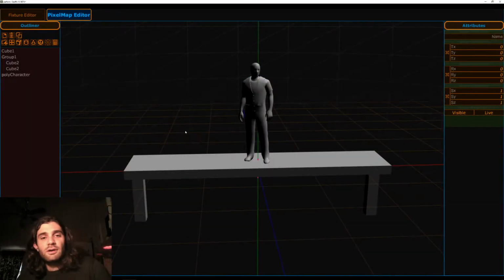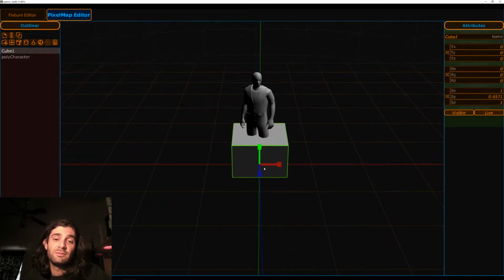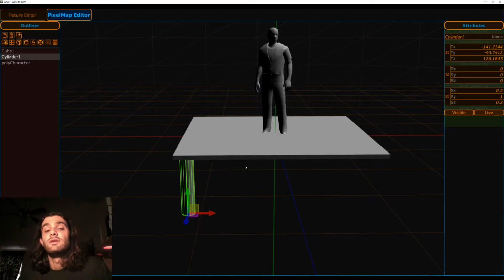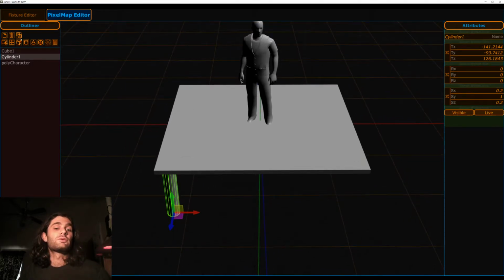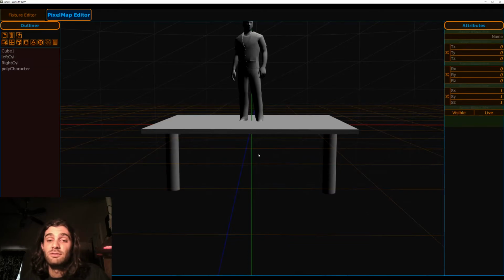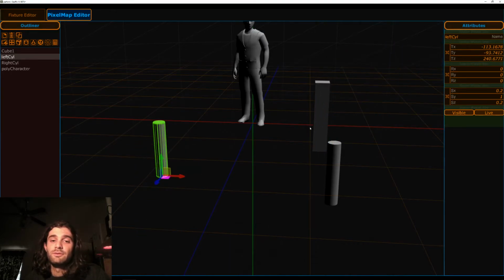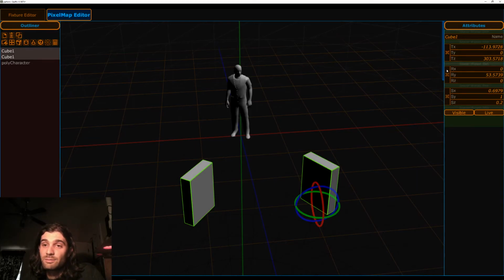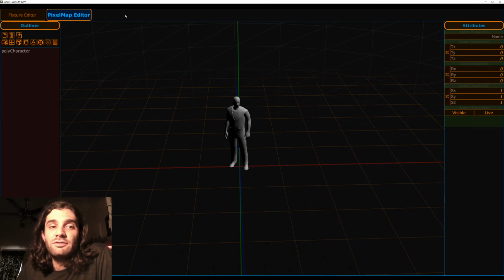GeoPix 1.0 - Weekly Dev Log #6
UPDATES:
- Cube, Cylinder, Sphere, Cone geometry primitive templates added for simple scene building!
- Mirror transformations on x y or z.
- Duplicate selected objectsbutton added.
- Delete selected objects button added.
- Reset button for translate, rotate, scale. Works on selected items.

- Group button now groups selected objects when clicked.
- Q/W/E/R and entering attribute data re centers and orients gizmo,
  also gizmo wont change when cursor out of viewport.

- Fixed selection issue where objects could not be selected at certain camera angles.
- Fixed force cook issue regarding renaming newly created objects.

UP NEXT:

- Make ctrl-Delete key work to delete geometry function above. Should simply depress the button.
- Make ctrl-G combo work (with correct ordering) for grouping selected. Should simply depress the button.
- Snap to grid feature, maybe as another button next to transform reset sliver.
- rename multiple feature

- Configurations / settings page?
- Make Outliner scrollable for longer lists of objects.
- save / load scene feature.
- duplicate based on last distance traveled. (add a table that tracks last distance traveled, and use this.